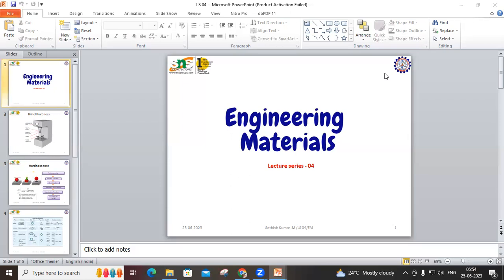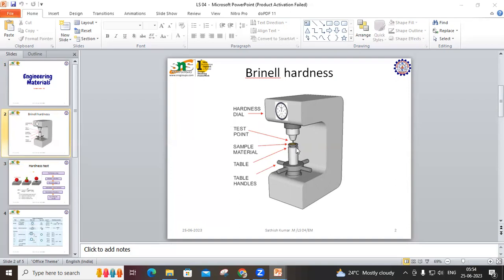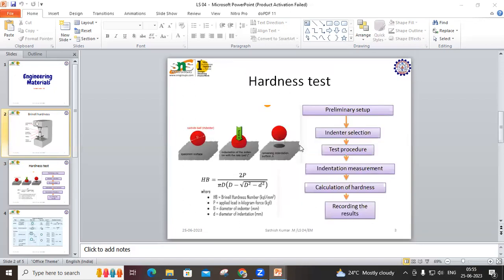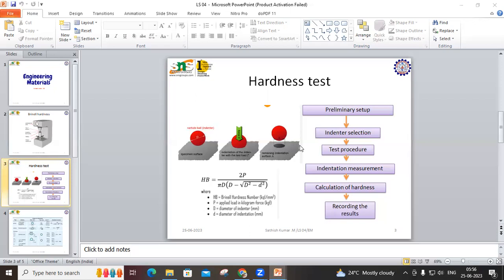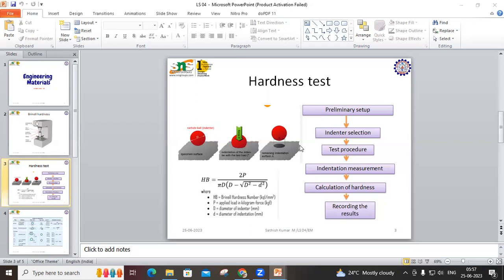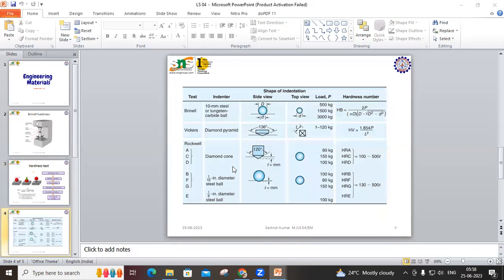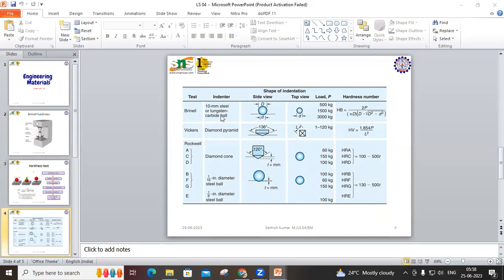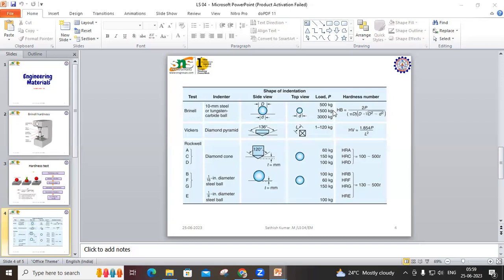Brinell hardness | Sathish Kumar| SNS Institutions